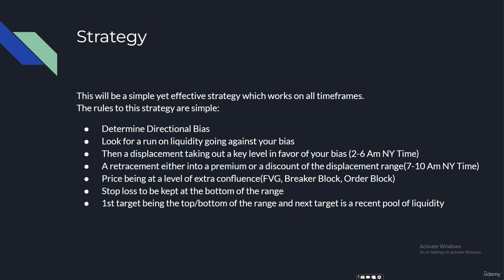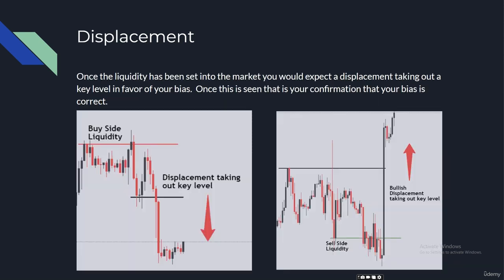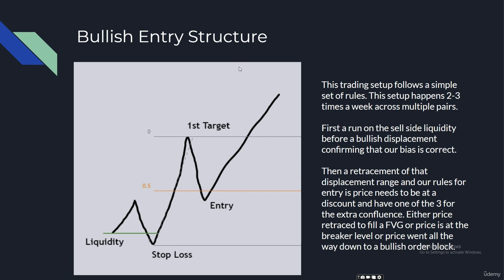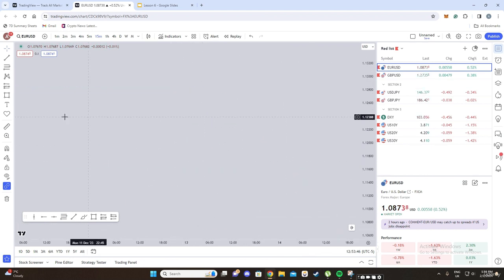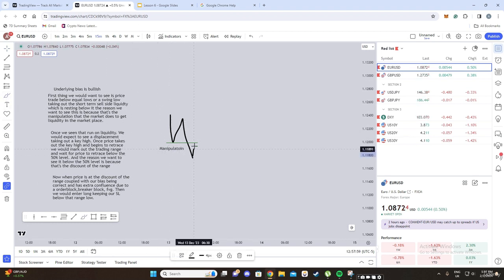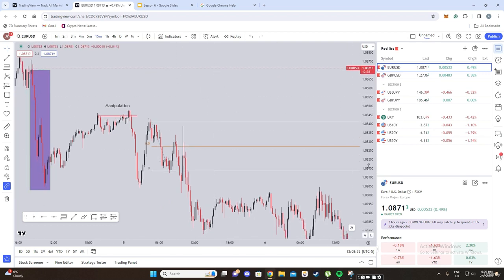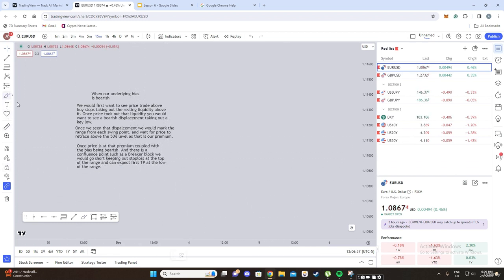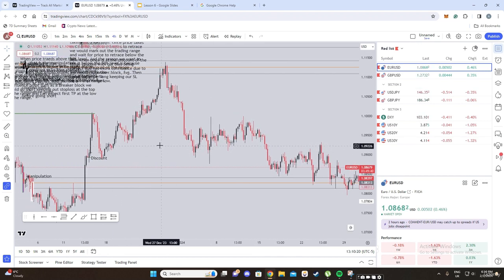Forex Trading Course - Trading Strategy | Lecture 6